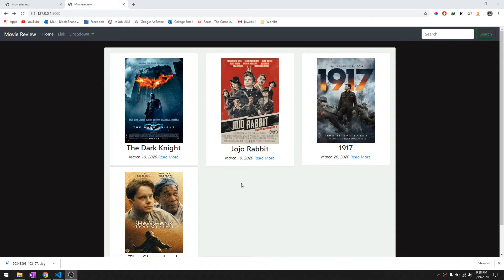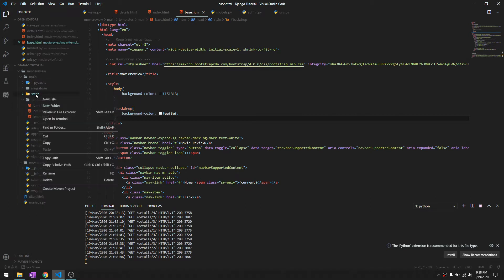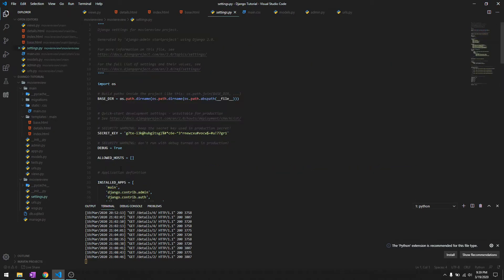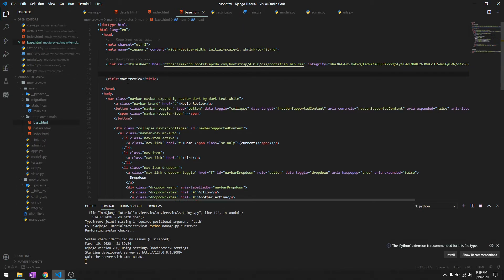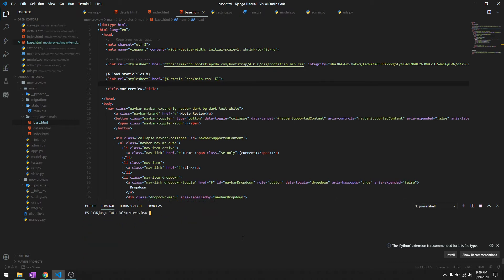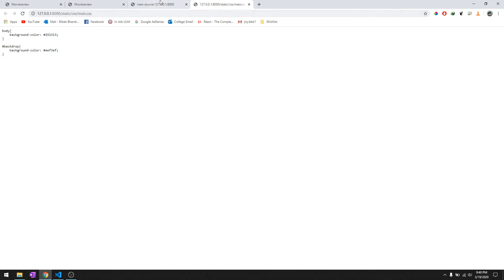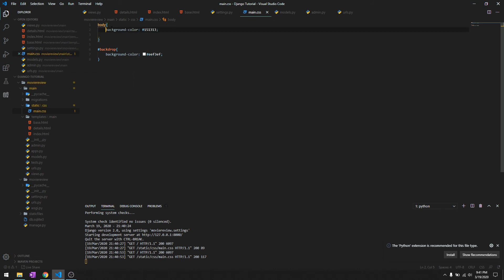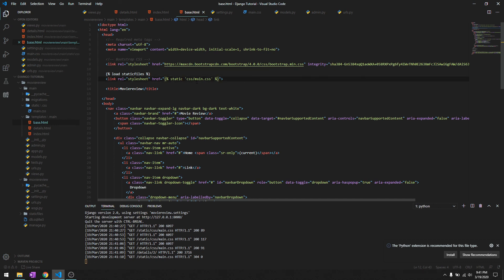19. Handling Static Files | Build Movie Review Website Using Django 2020